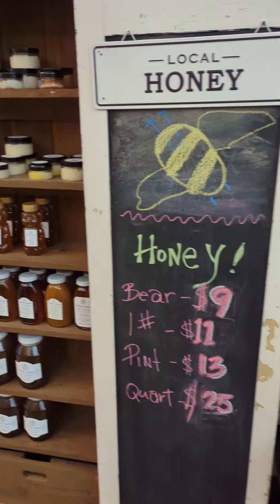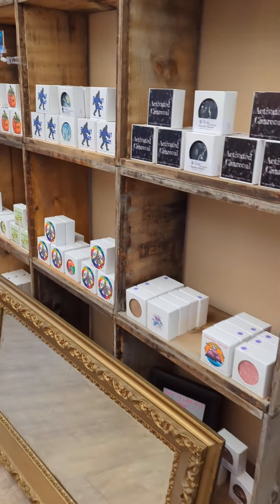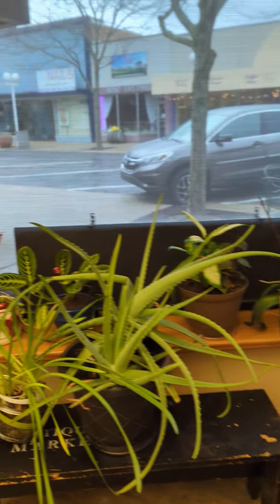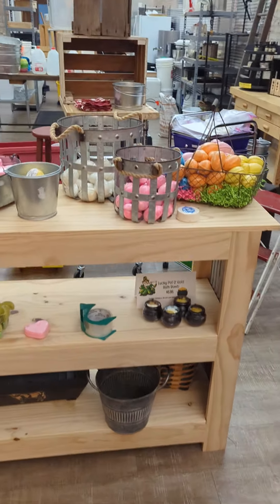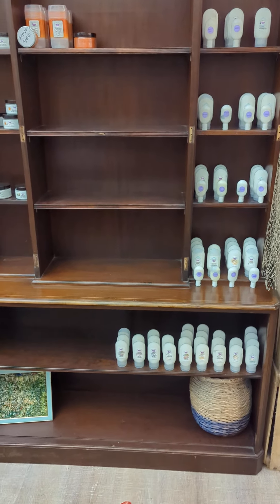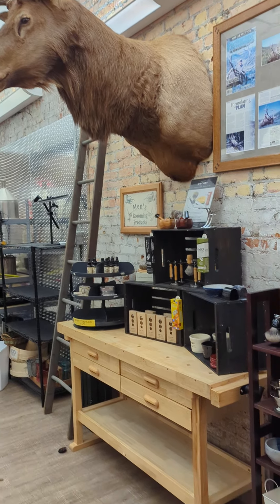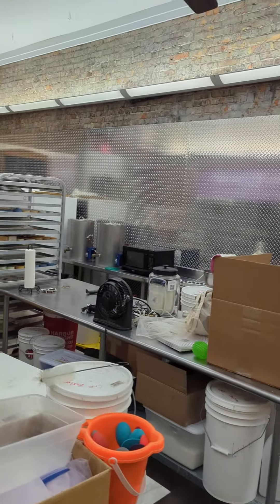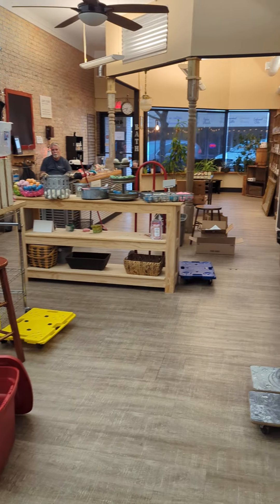Almost ready to open!!